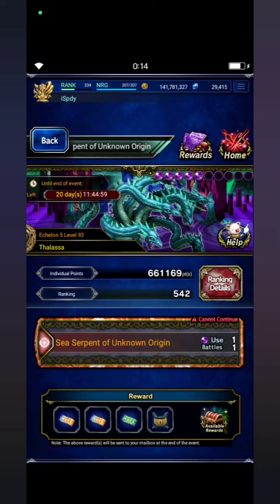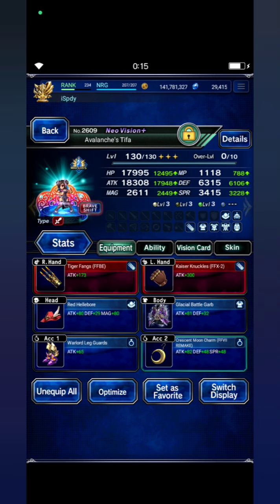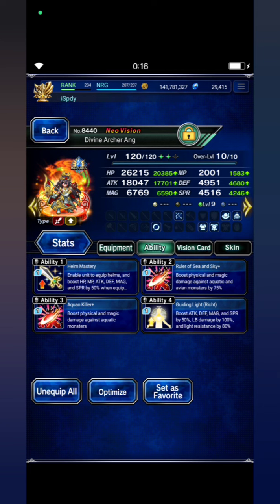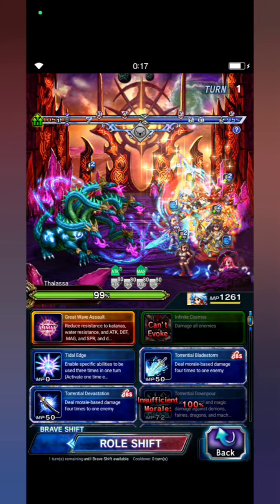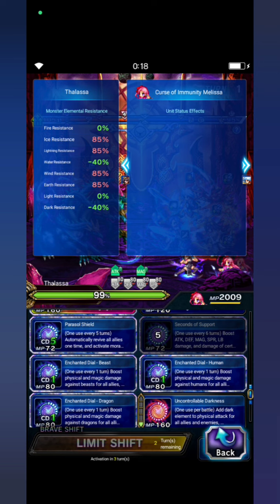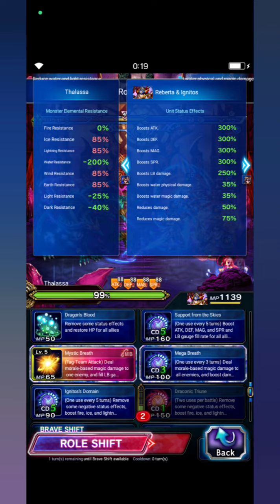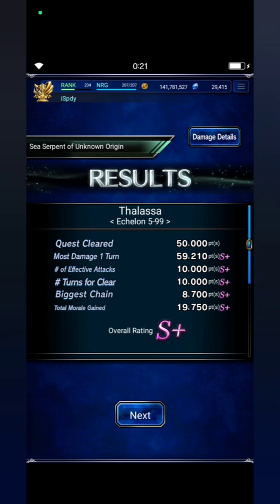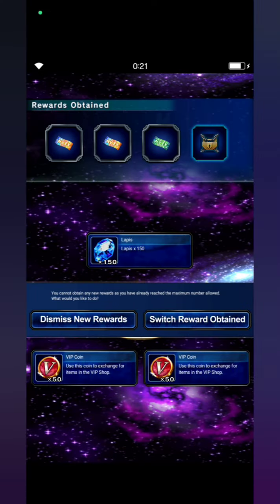[FFBE] Thalassa Lv. 99 vs. Tifa NV+ and Ang | Clash of Wills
Welcome to Clash of Wills, fams!

Since we are entering water meta, so I bring Tifa NV+ to beat Thalassa. Ang, Kaito and Melissa also help her to maximize her damage output.

Hopefully you will enjoy it.
Thanks a lot for supporting me as always, fams!